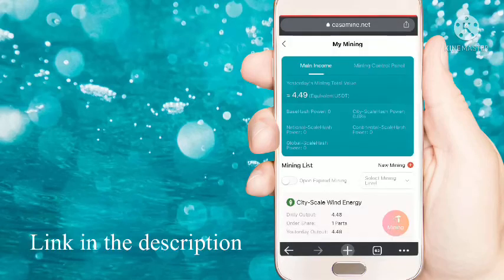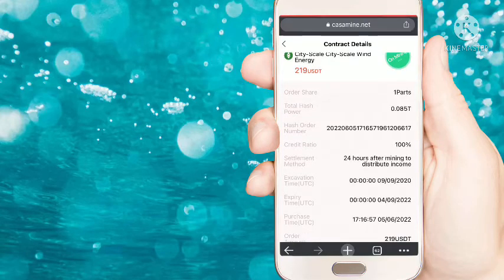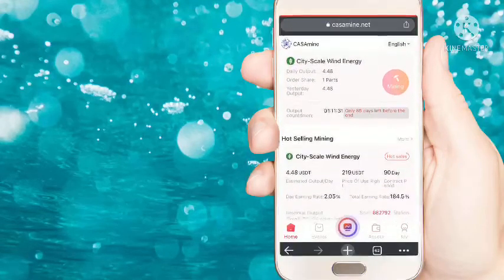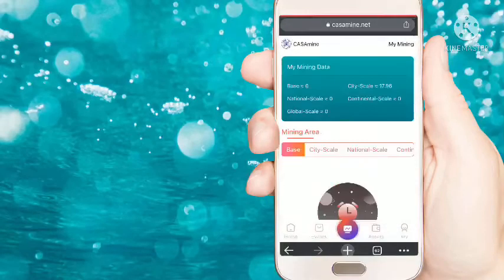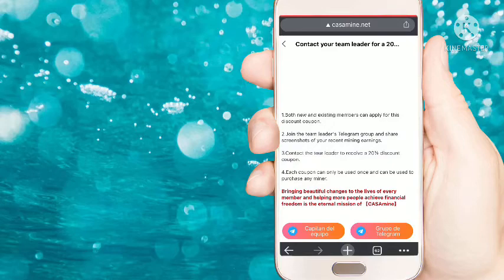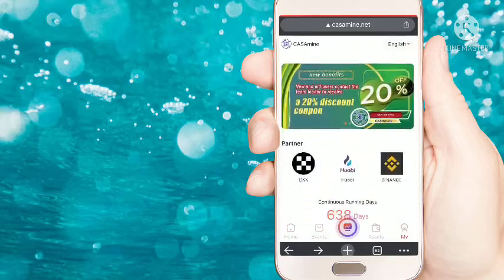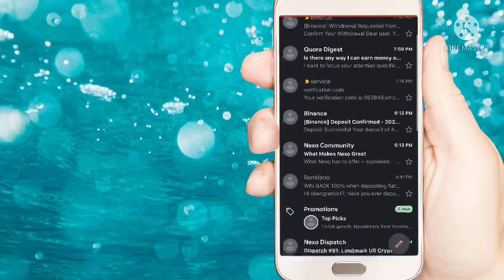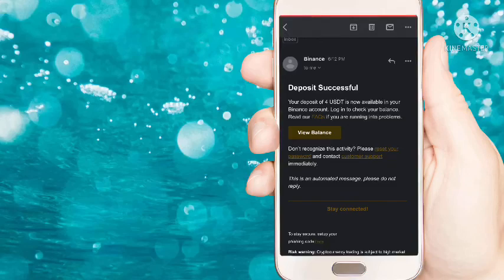How to mine up to 10USDT everyday||USDT mining ⛏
YouTube Videos

How to claim up to $50 crypto

How to make your first $100 online

How to make money in Ghana through MoMo

Top 3 best android and IOS paying apps

How to make new friends online

How to earn money and gift cards for free